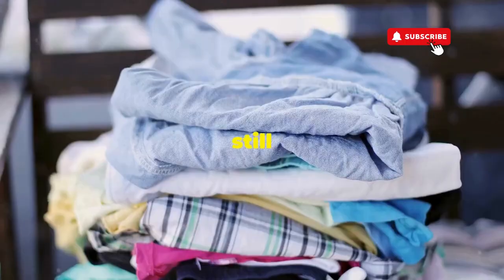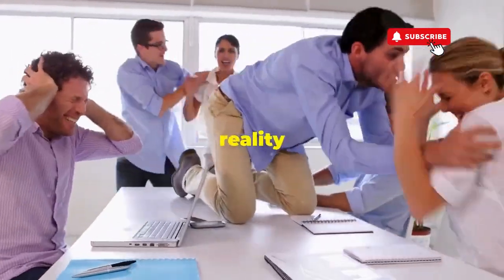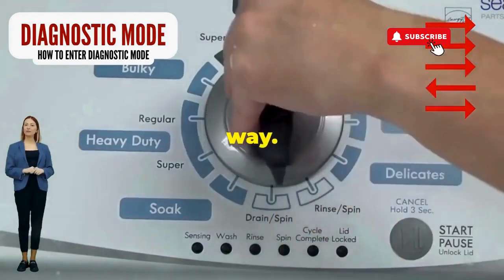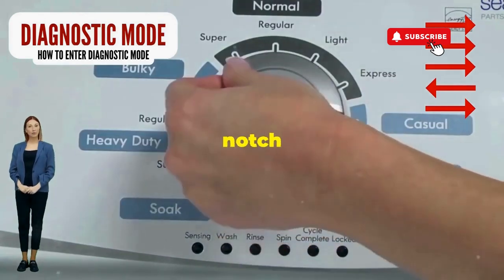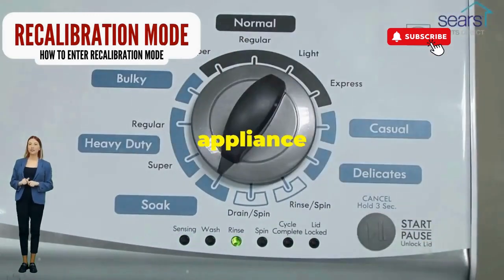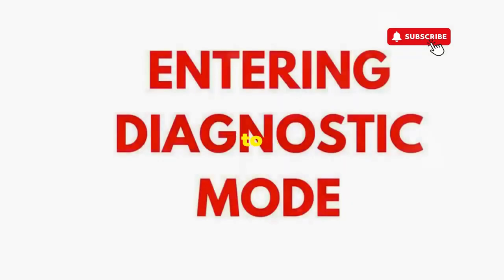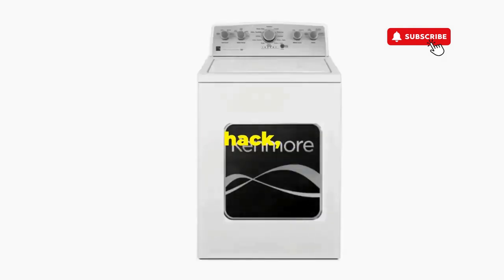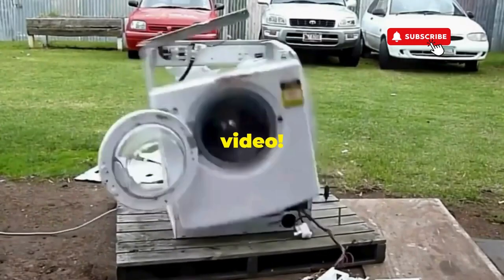Roper Washer Reset Guide How to Use Diagnostic Mode Step by Step